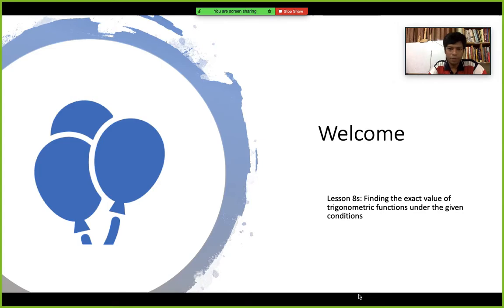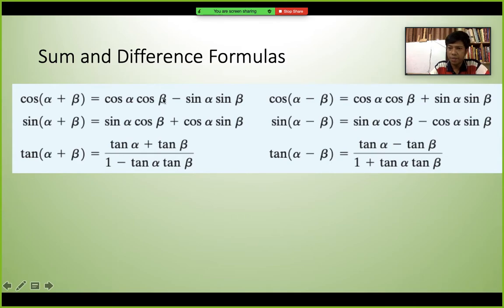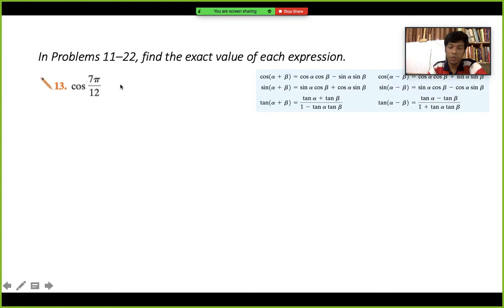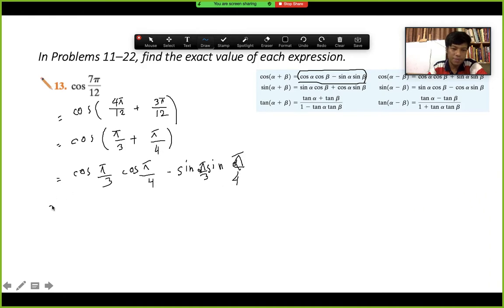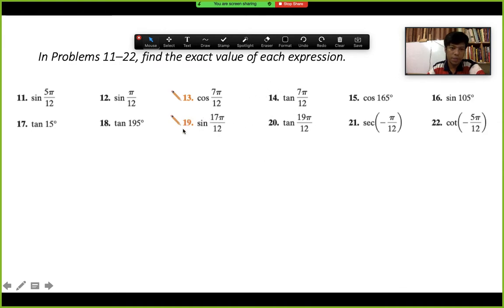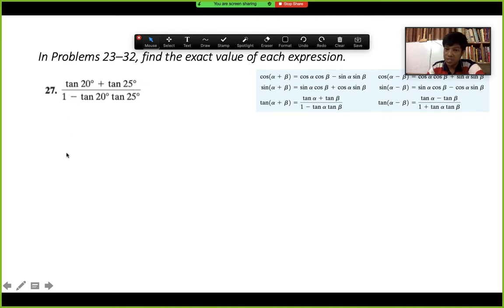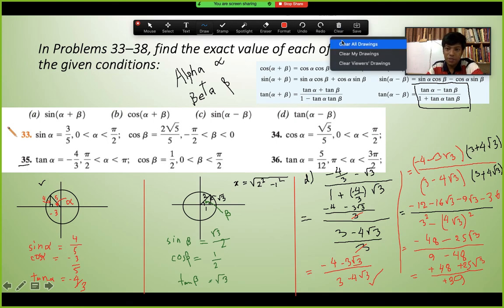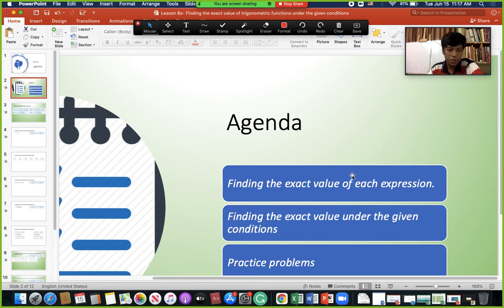Lesson 8s: Finding the exact value of trigonometric functions under the given conditions